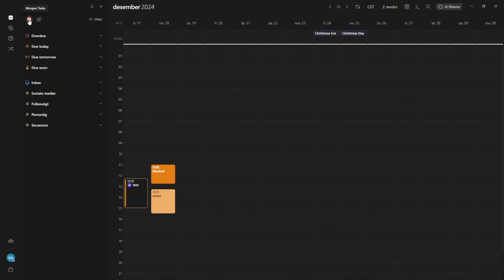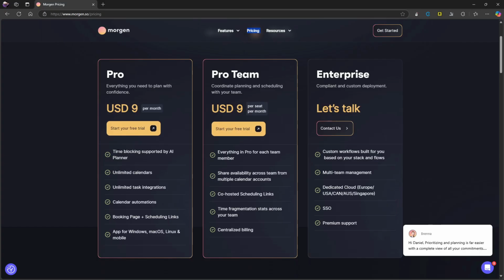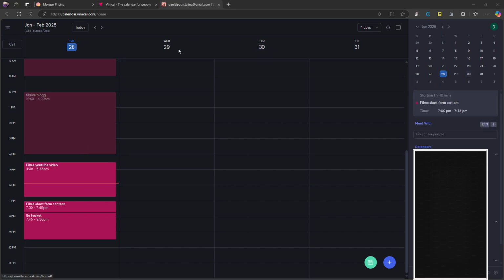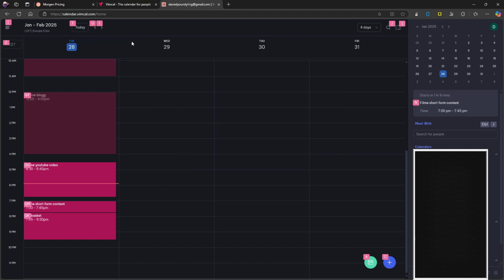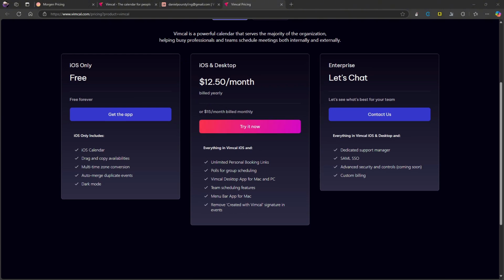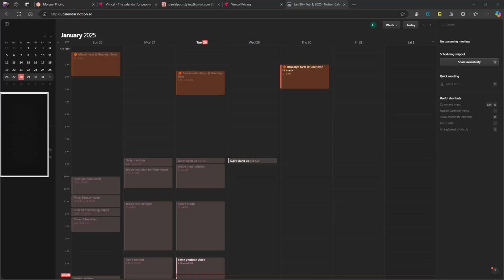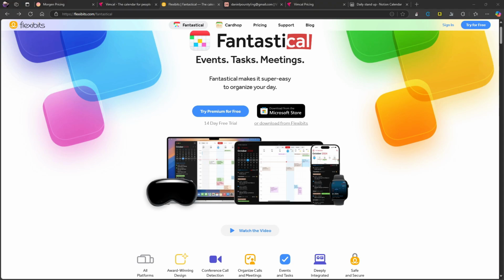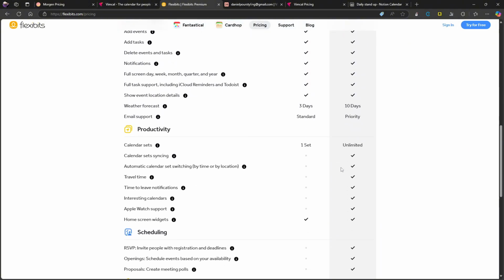Rise calendar alternatives I am looking at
Rise calendar is shutting down and in todays video we are looking at alternatives

0:00 - intro
0:55 - Morgen calendar
04:22 - vimcal
08:44 - Notion calendar
10:46 - fantastical